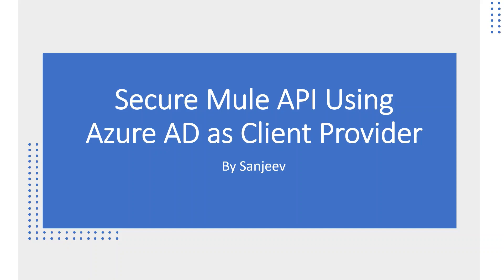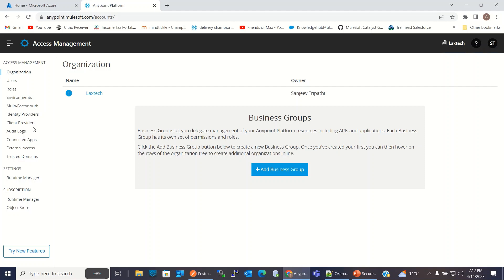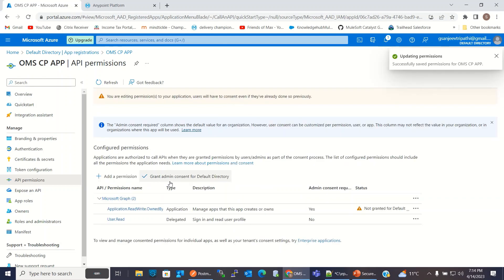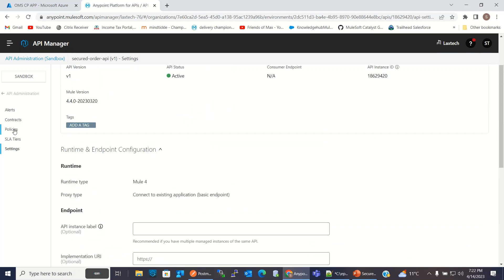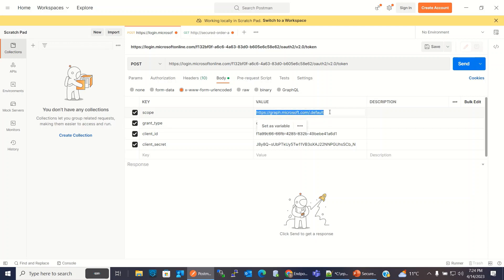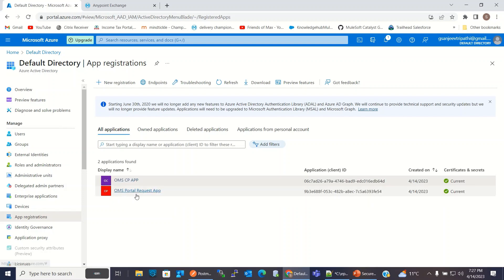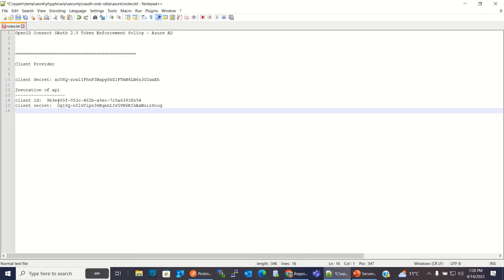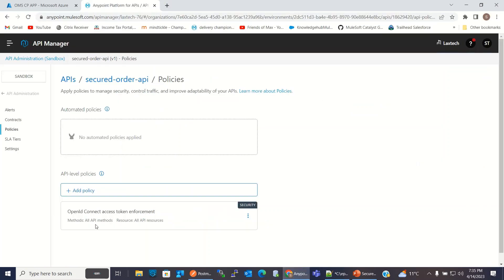Secure Mule API With OIDC OAuth 2.0 using Azure AD as Client Provider.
This video explains and demo,  how to secure Mule API with OIDC OAuth 2.0 using Azure Active Directory as a Client Provider. This video demo following in detail:
 - Azure Active Directory setup required  for  Client Provider configuration
 - Configure Client Provider in Anypoint Access Management
 - Configure OpenID Connect OAuth 2.0 Token Enforcement Policy in Anypoint API Manager
 - Steps to invoke OAuth 2.0 secured Mule API from client.